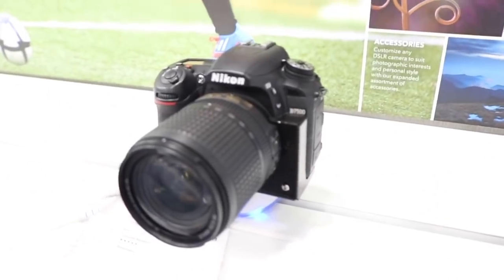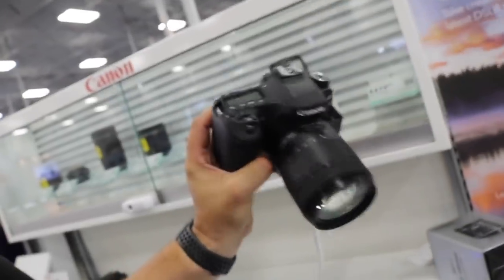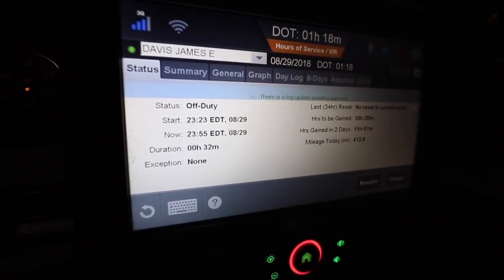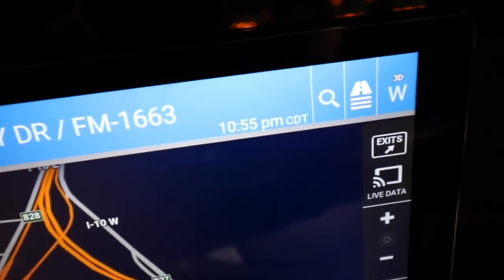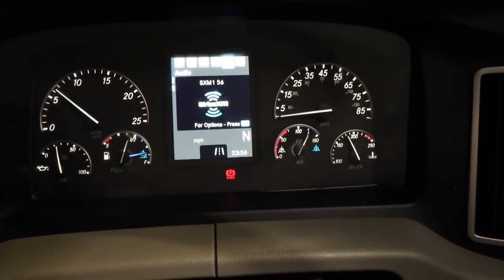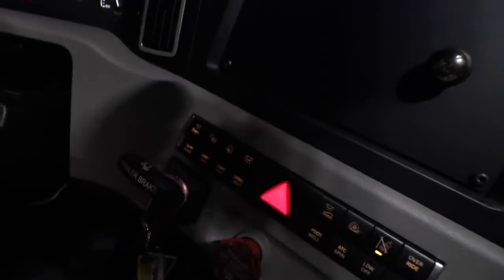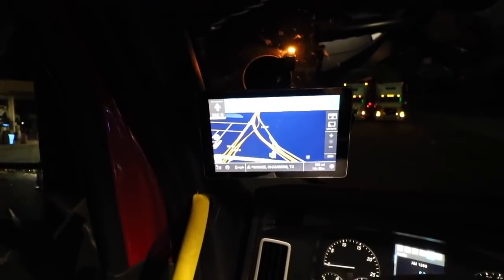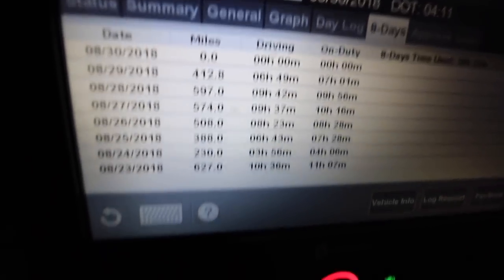Trucker Jim goes WIDE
S3 D40. Trucker Jim goes to Best Buy and goes Wide, with a new camera lens. This episode includes a haircut , a rant about time off request and some clock management and recap info.

Trucker Jim
2131 Woodruff Rd, Suite 2100 #122

To apply for a Driver or Team Driver Position with G&P Trucking
click Drivers, and Apply Now

  Please Mention this video to your recruiter and include Trucker Jim
  as your referral source.

Trucker Jim